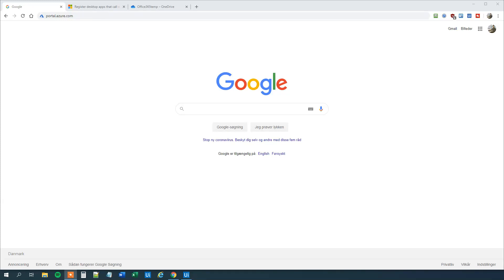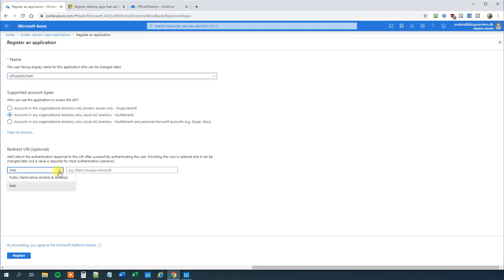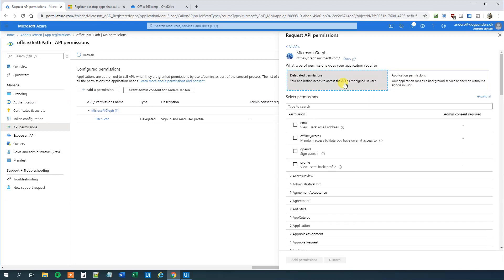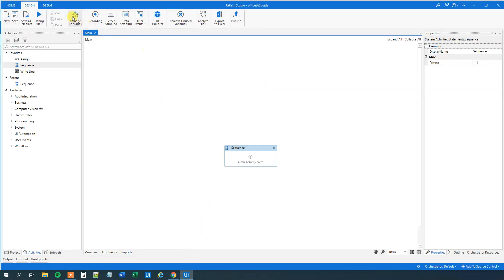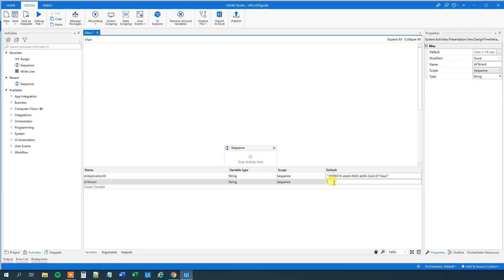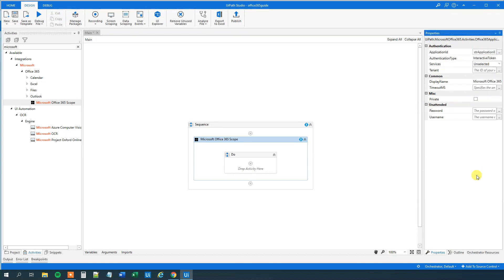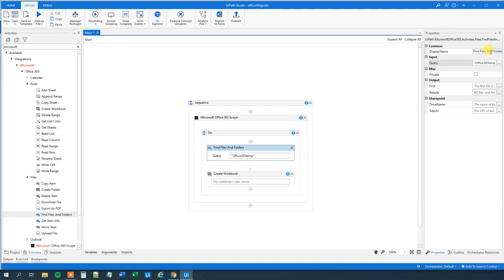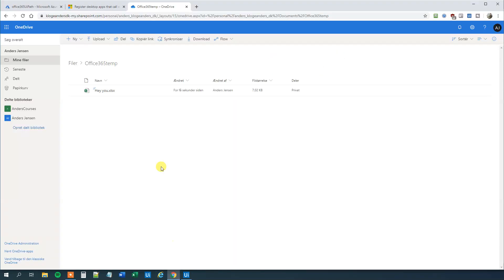How to Setup and use Microsoft Office 365 with UiPath - Full Tutorial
This video guide shows, how to setup Microsoft Office 365 with UiPath. The guide shows how to register your application with Microsoft Identity Platform, add API permissions and finally how to set up UiPath to work with Office 365.